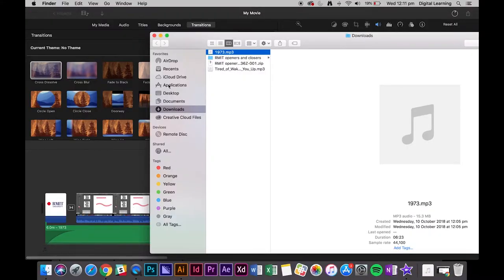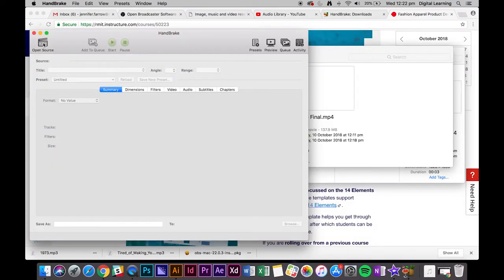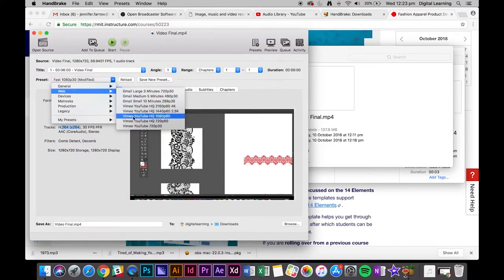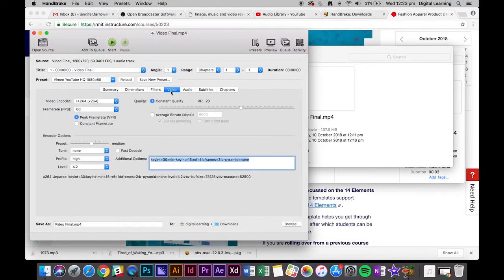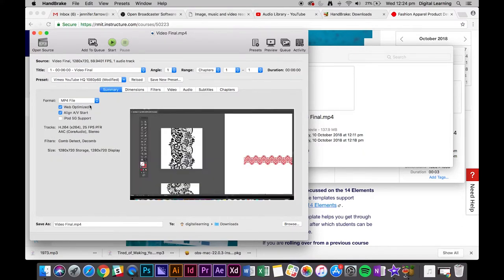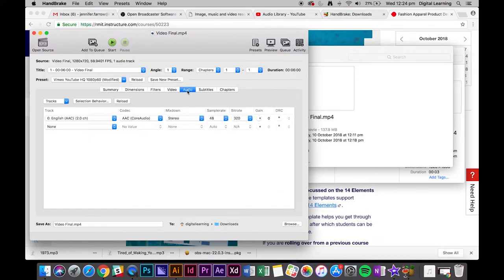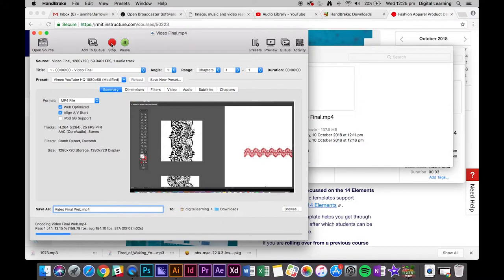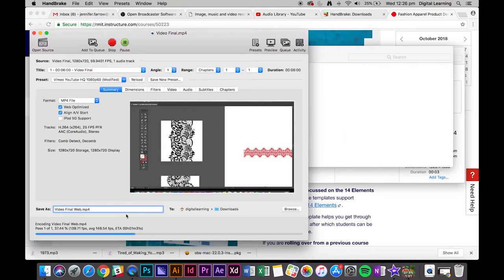How to reduce file size using Handbrake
This video demonstrates how to reduce the file size of your video using the open source program Handbrake.